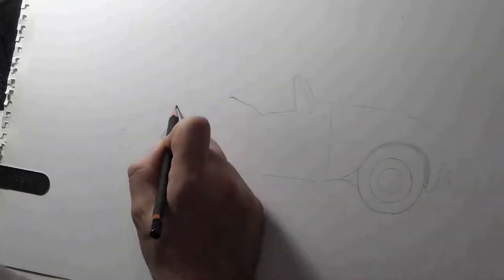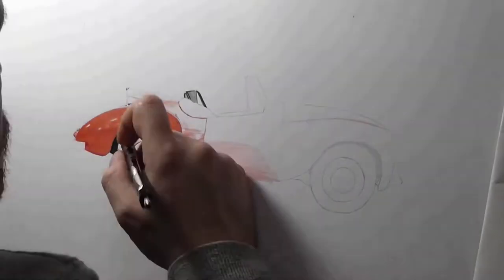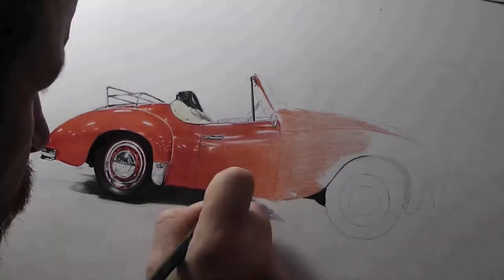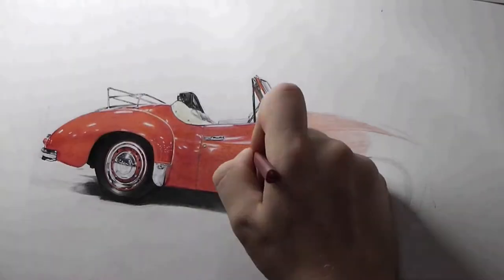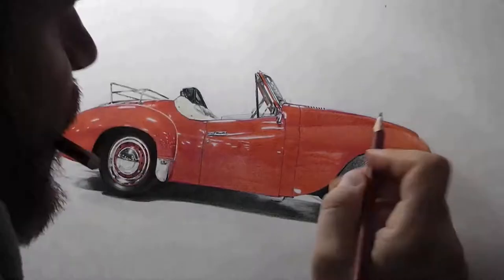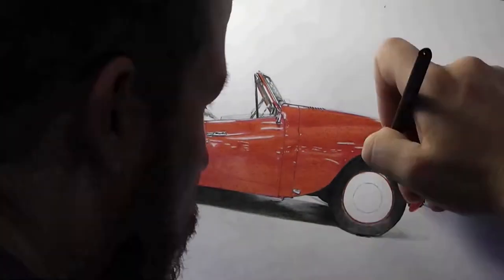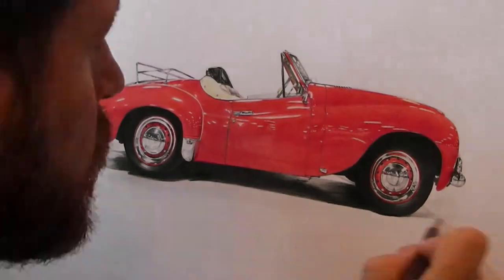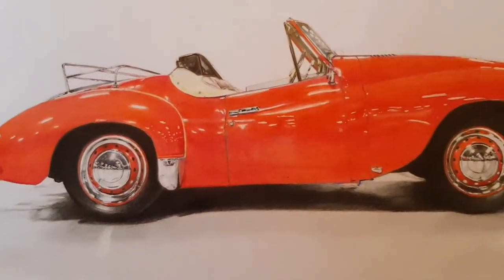No way this is a drawing????? Jowett Jupiter, Classic British car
22 hour drawing on a time lapse video of a Jowett Jupiter. This has been sped up so you can see the drawing being completed in just over 3 minutes. With usual commentary. Join me on Facebook and Instagram also :-)